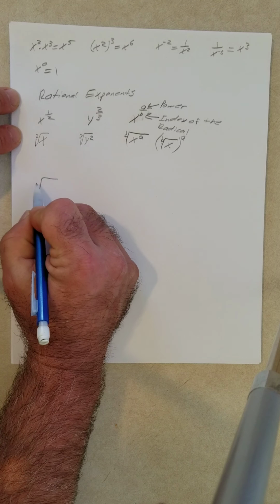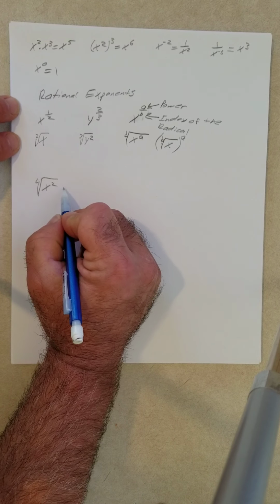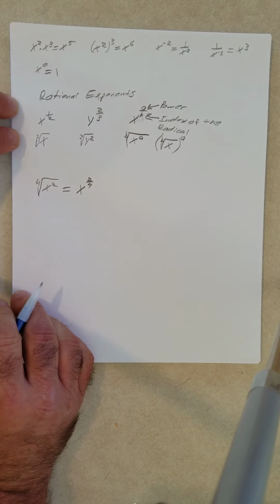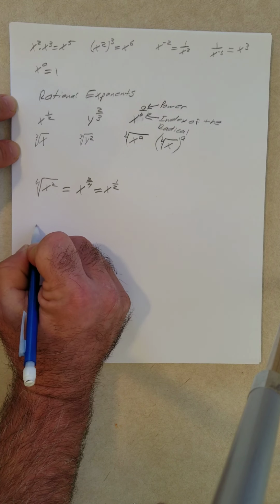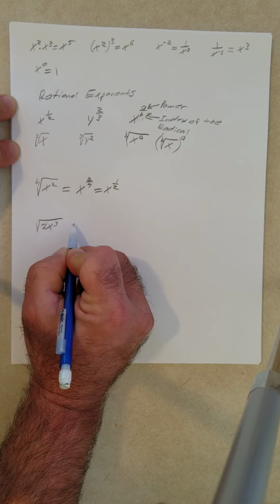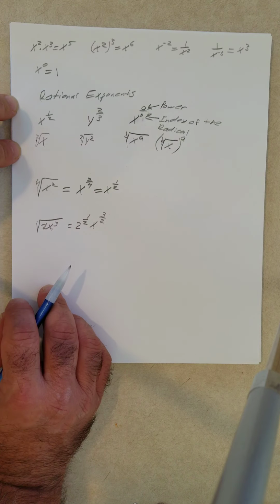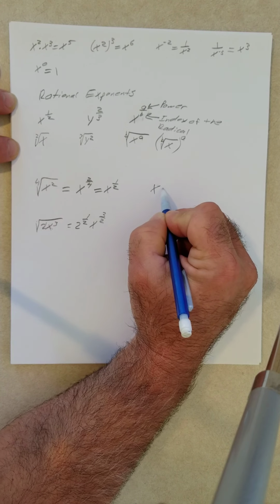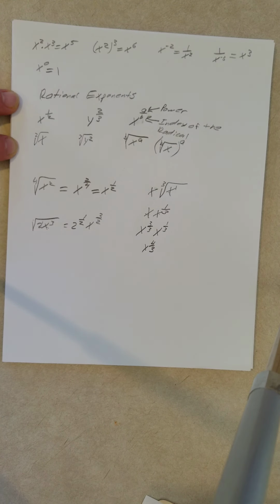Day1. 3/23/20 11.1